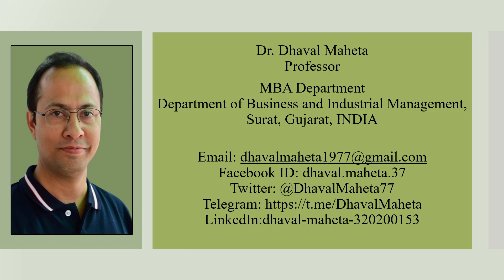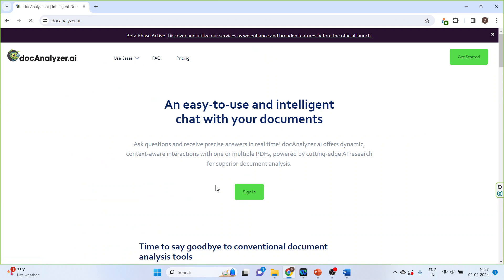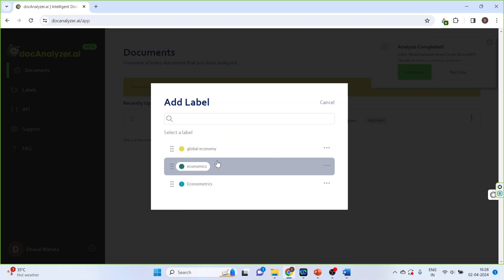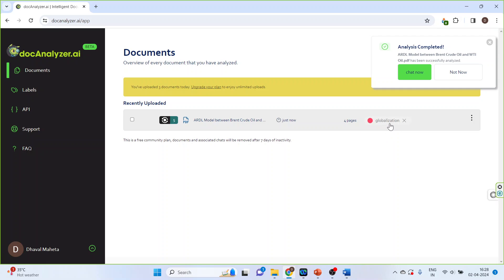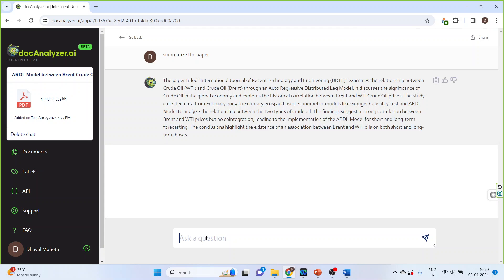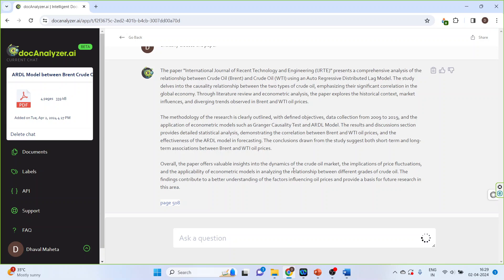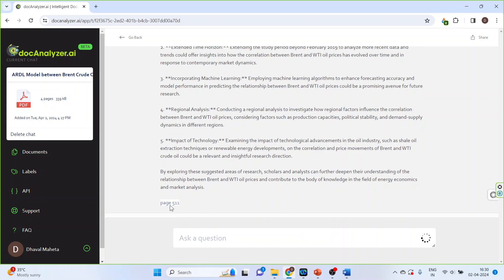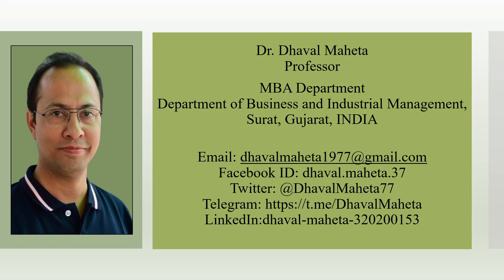30. docAnalyzer.AI: Analyze Document with AI || Dr. Dhaval Maheta